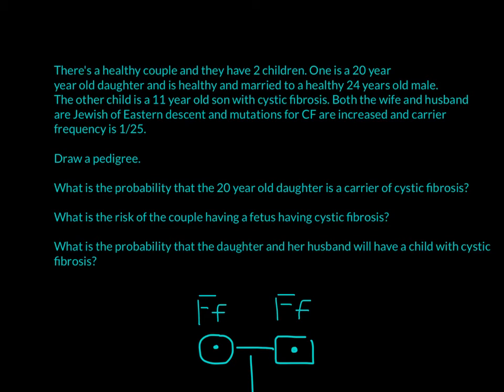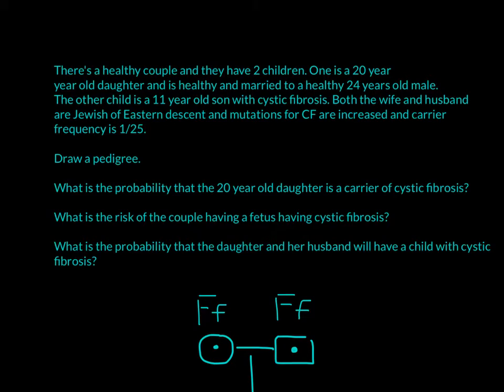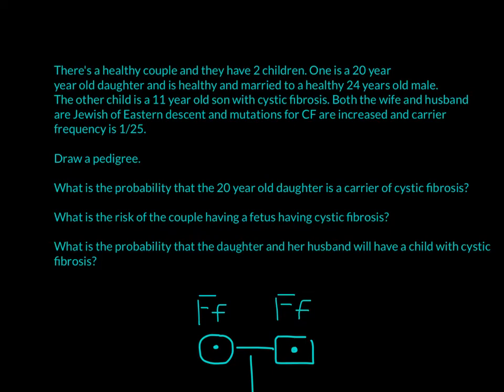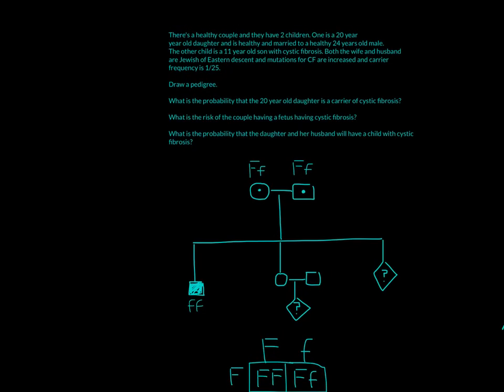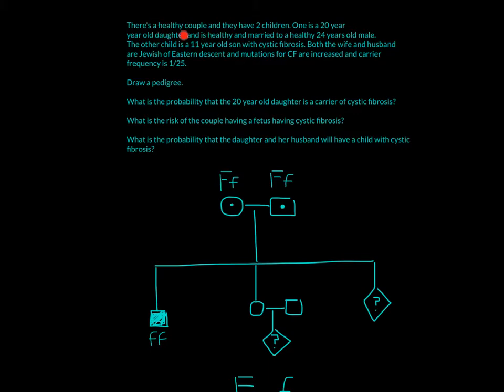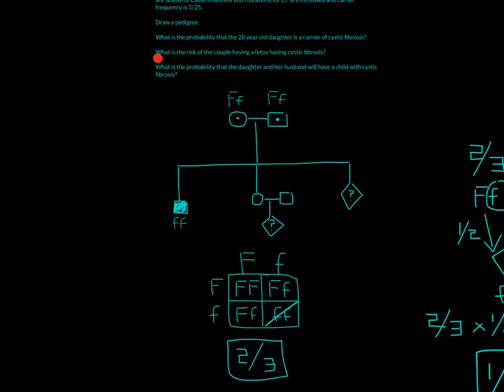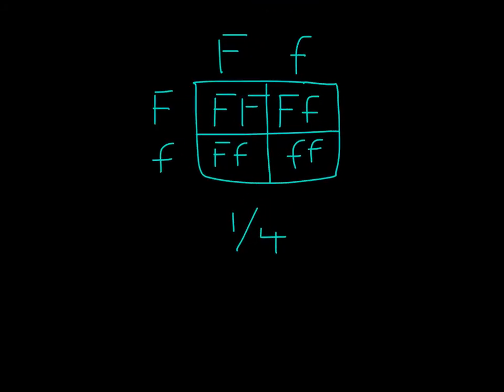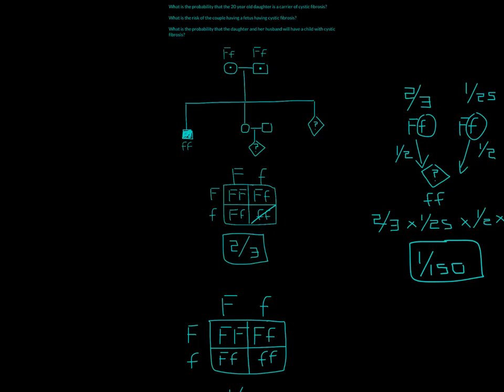Cystic Fibrosis Genetic Problems Pedigree